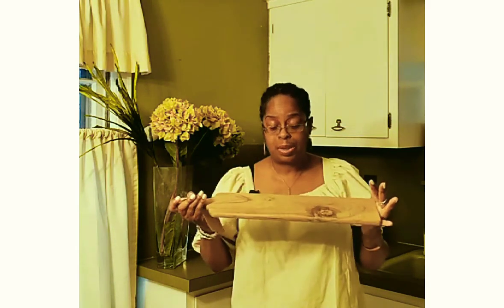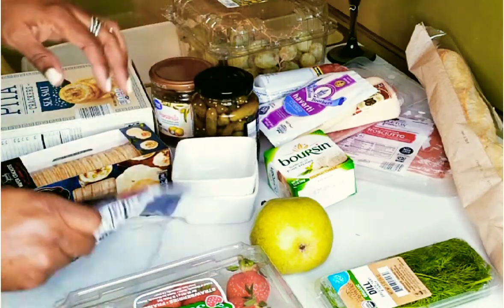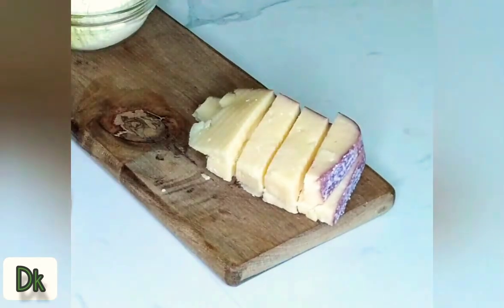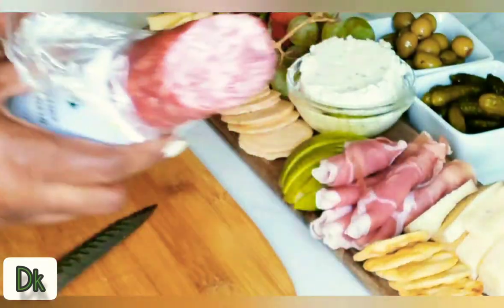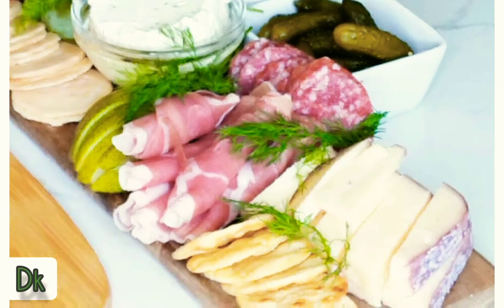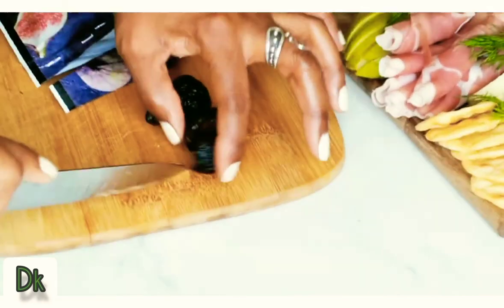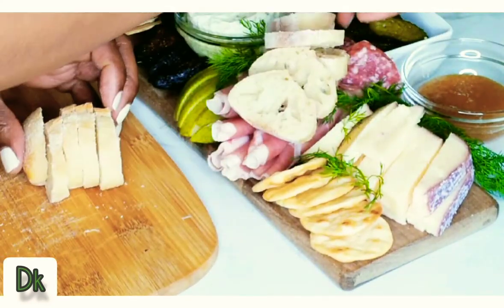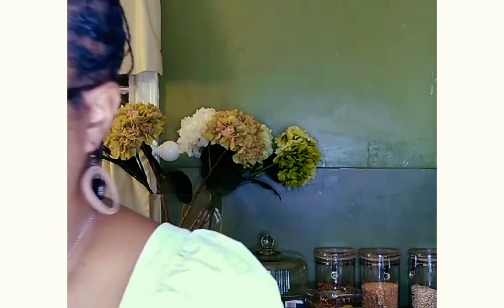How to make a Charcuterie Board/ Happy New Year 2022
From De Urr's kitchen DK to your kitchen hope you enjoy 😁

Strawberries
Grapes 🍇
Havarti Cheese
Merlot Bellivitaro
Boursin ( garlic, fine herbs )
Prosciutto (Dry - Cured Ham )
Sweet Sopressata ( Uncured )
Salame Veneto ( Dry - Cured )
French Baguette
Wafer  Crackers ( sesame)
Sea Salt  Crackers
Olives
Pickles ( Carnichon)
Fig Spread
Dried Figs
GARNISH: FRESH DILL

MUSIC 🎶:
Hey U Cosmic

Let share more PEACE, LOVE , JOY AND HAPPINESS in our communities